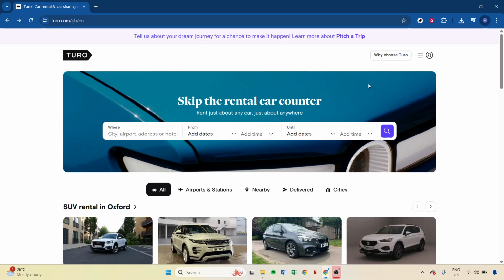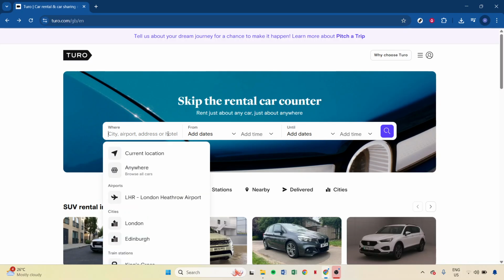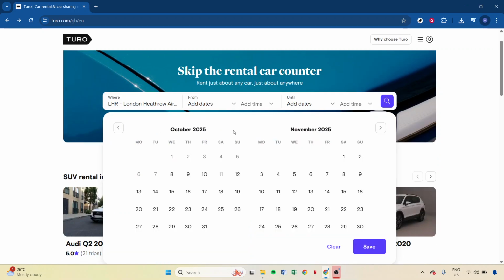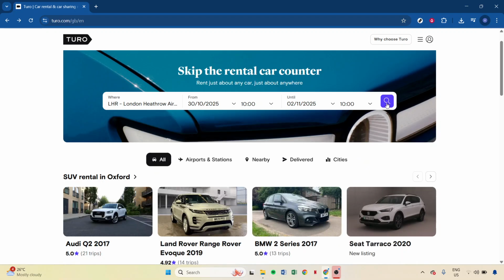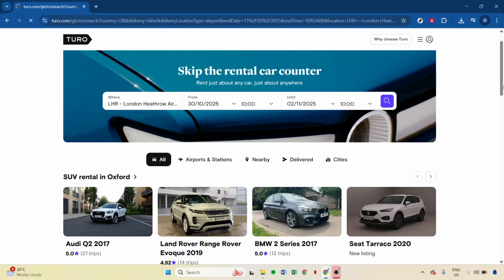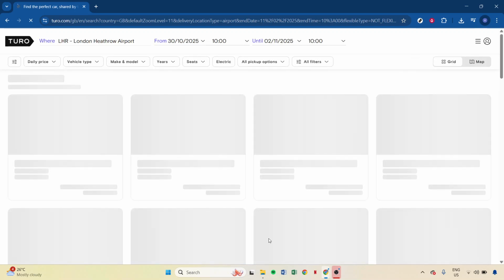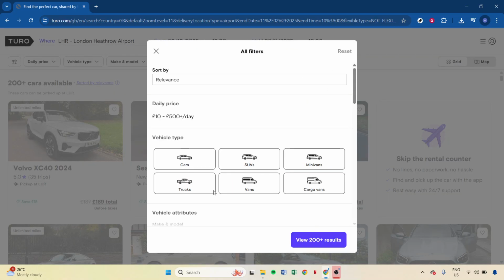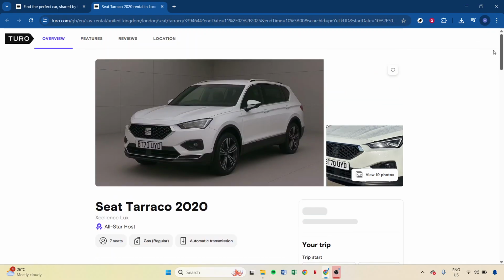How To Search For A Car On Turo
Looking to rent a car on Turo? In this video, I’ll show you how to search for a car on Turo step by step, so you can find the perfect vehicle for your trip quickly and easily.

👉 In this video, you’ll learn:

How to use Turo’s search filters effectively

How to choose cars based on location, price, and features

Tips for comparing listings and reading reviews

How to book the right car with confidence

Follow this guide to find and rent the best cars on Turo with ease.